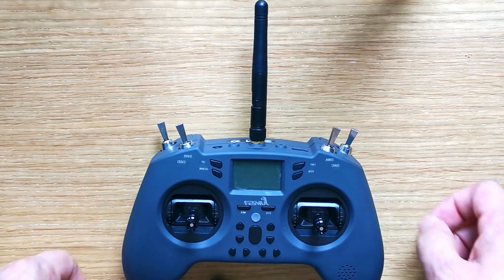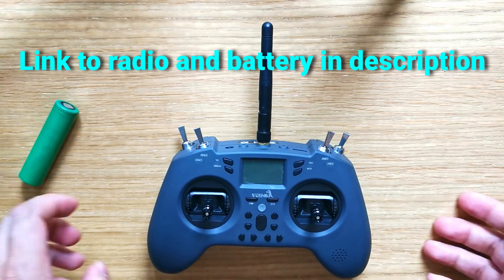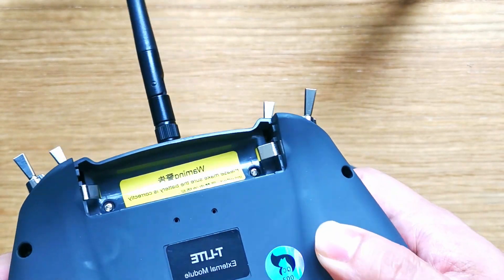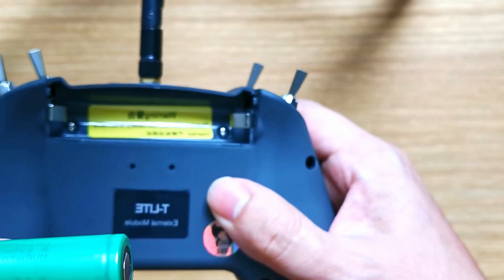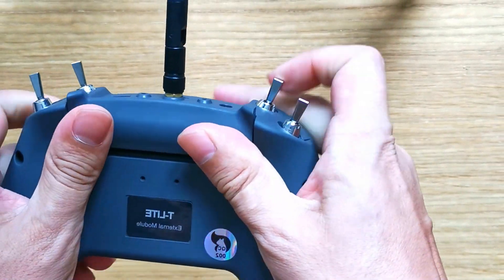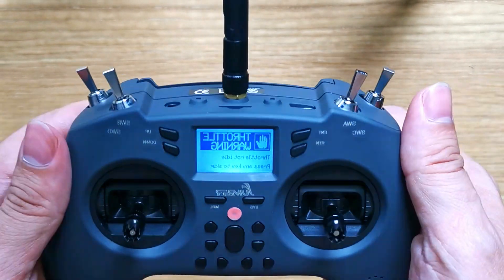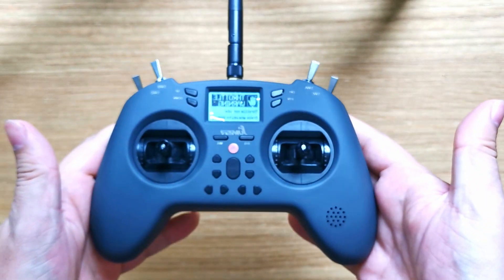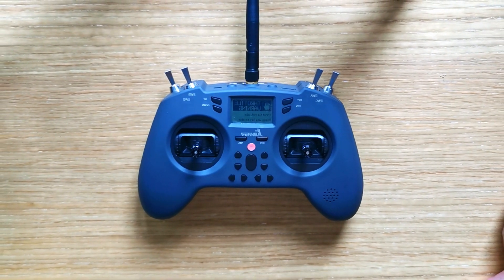Jumper T-Lite Battery Hack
Drones Designed By Pilots For Pilots Jumper T-Lite Battery Hack

This is a very simple hack that will allow flat batteries to work in your Jumper T lite as well hope it helps and thanks for stopping by

Caddx Vista Polar (best Digital Low light Camera)
Best Budget Radio Jumper T Lite (needs battery(link below)) Buy the multi-protocol version
Best Budget Radio Jumper T Lite With ExpressLRS Module  (needs battery(link below))
Favourite Analog Quads
3-inch
SKYZONE ATOMRC Dodo D135 PLUS